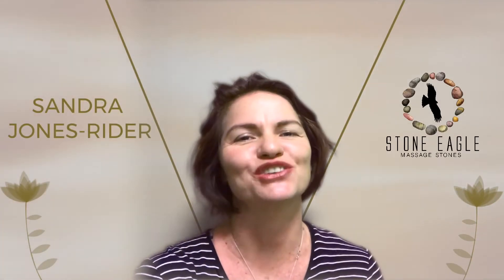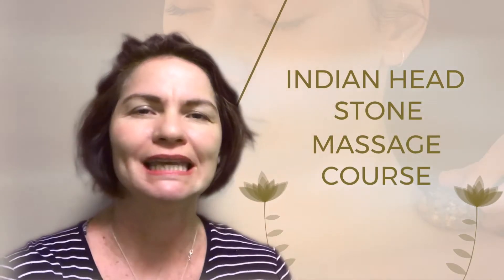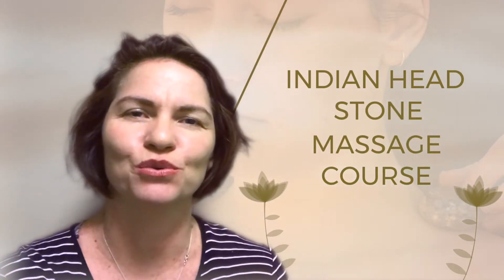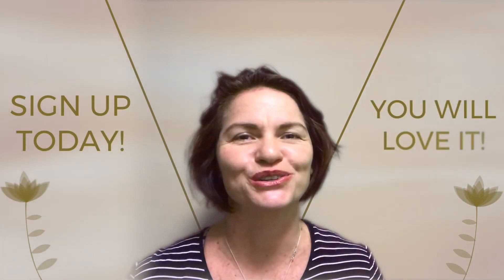Overview of Indian Head Stone Massage course | Heated & Chilled Stone Massage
Learn why we use Stones for an Indian Head Stone Massage, how to get a powerful therapeutic response in your body.

About Stone Eagle Massage Stones

Stone Eagle began with a conversation between friends that led to a partnership built on trust and mutual respect for the vibrational energy and healing properties of natural materials. The name Stone Eagle was chosen for the eagle’s representation of the message of the spirit – its personification of man’s connection to the divine, freedom, courage, and truth.
Combining stones and training, Sandra took over the business in 2013 and today offers bespoke stone therapy development, training clinics, and onsite training around Australia with the support of her team.

The range of stones on offer has also grown, reflecting an evolving global awareness of the healing properties of materials sourced from the earth.

Stone Eagle is the only provider to offer accredited training in Facial stone application and Indian Head Stone massage, and in using stones for the unique course in Chakra Body Balancing.

About Sandra Jones-Rider

Over 23 years in the Beauty and Spa Industry. Training for over 13 years in Stone Massage modalities. Sharing her knowledge with you. Already recognised as Australia’s leading trainer in stone massage therapies, Sandra Jones-Rider was seeking a better alternative to basalt stones. Basalt stones are mass-produced in China, don’t hold heat well, and are often a source of cross-contamination between clients, with the porous nature of the rock making cleaning both difficult and time-consuming.
Do you want more info on Hot Stone Massage, sacred stone massage techniques, and updates from Sandra?